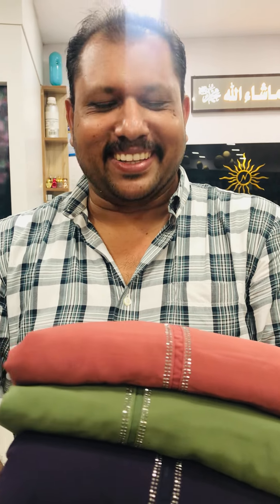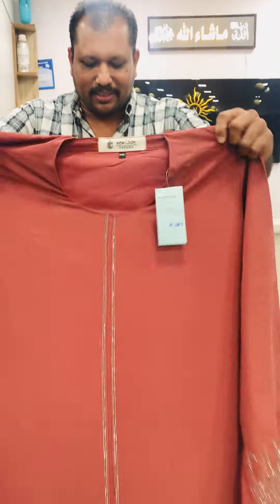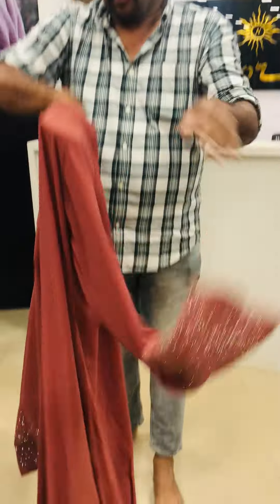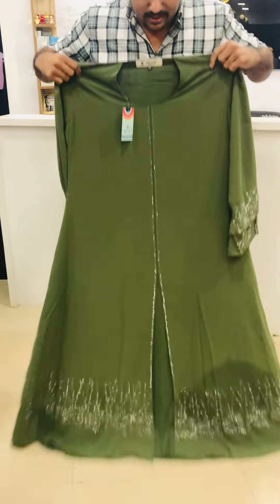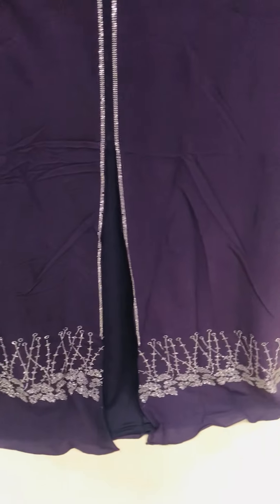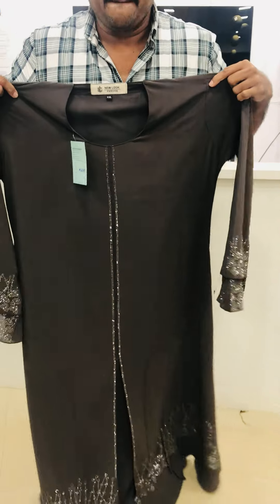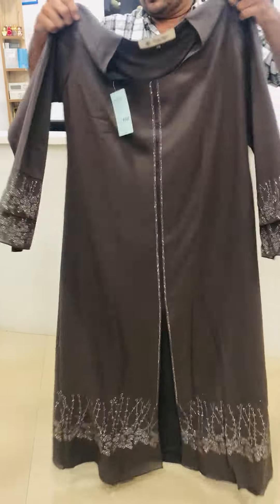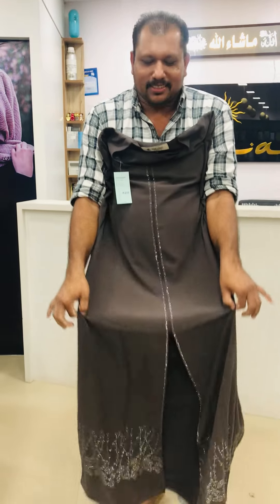Abaya collection @9995053611,8089373611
NOORA abaya hub ALAMCODE opposite ALAMCODE juma masjid 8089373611,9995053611